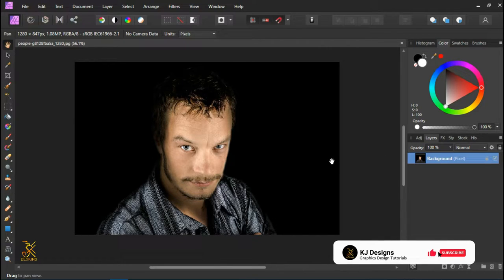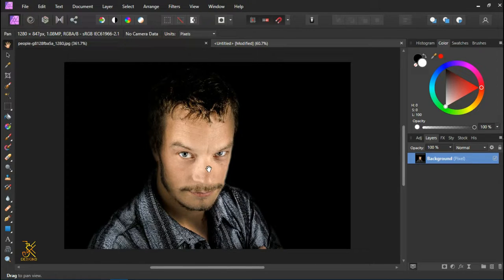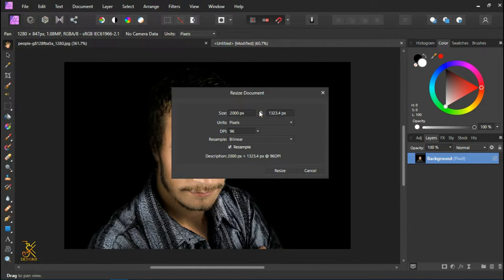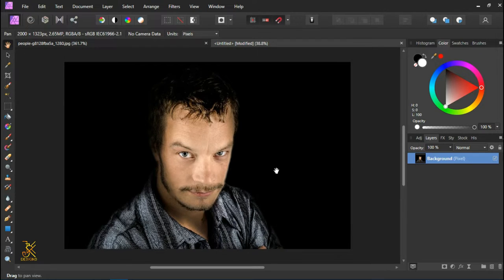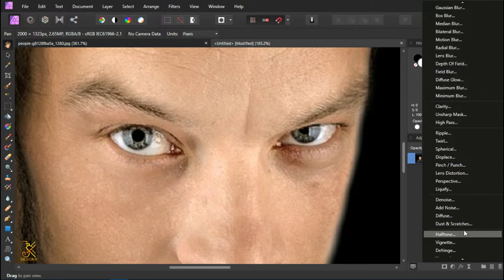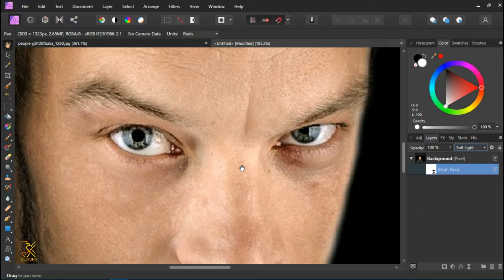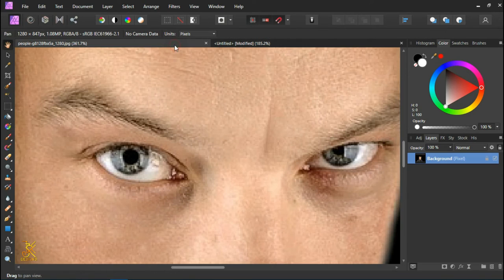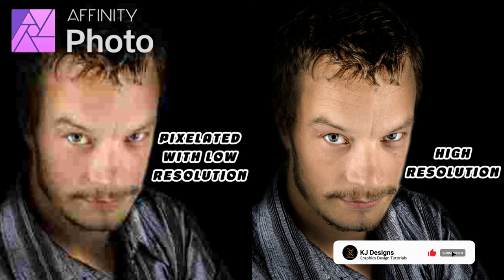Affinity Photo Tutorial: How to Increase Resolution and Quality of An Image/Photo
Increase the resolution of your photos! This tutorial teaches how to make low quality photos look better by decreasing pixelation.